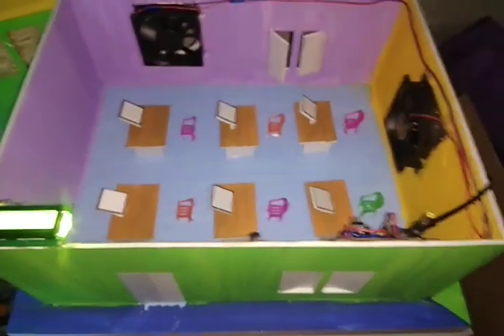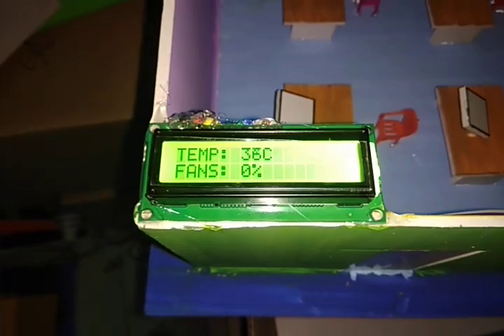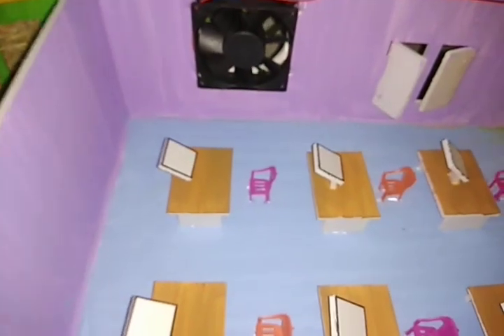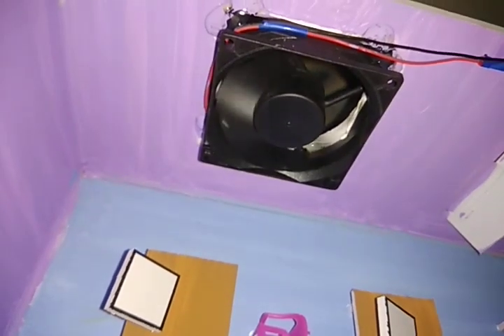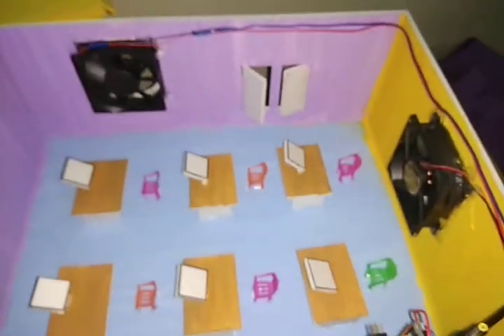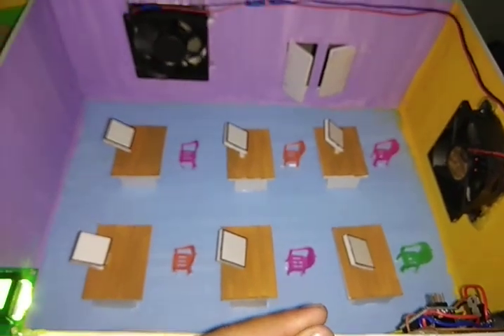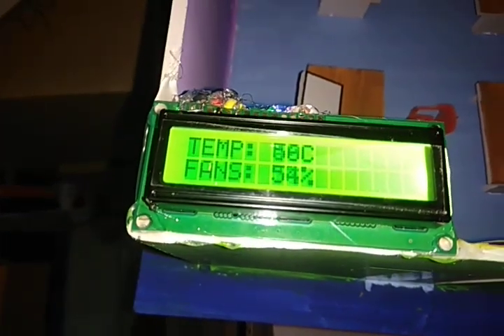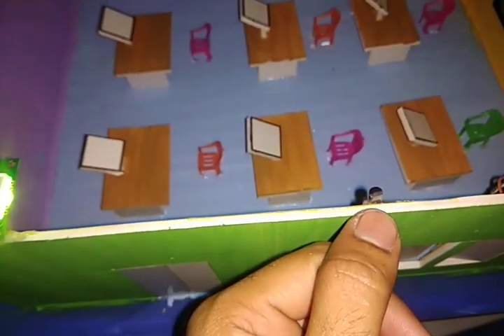SE 0095 temperature based air exchange for office WORKING MODELS